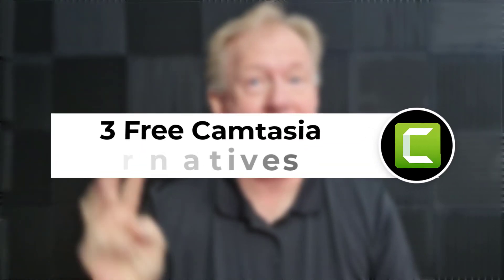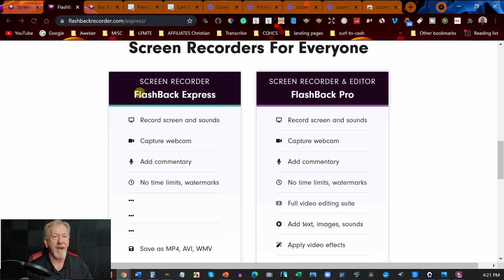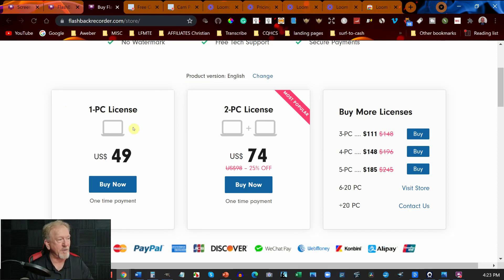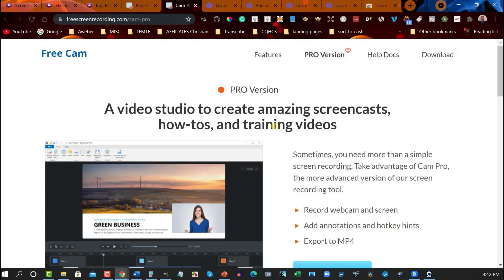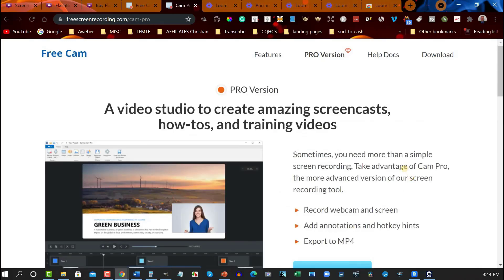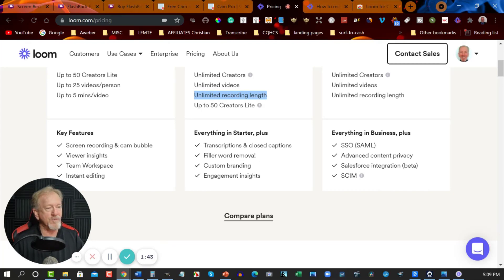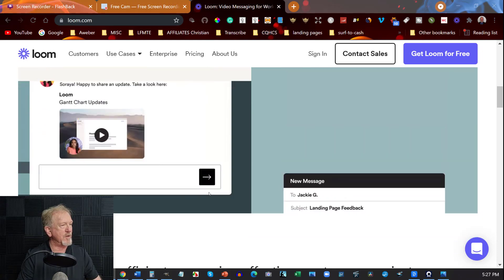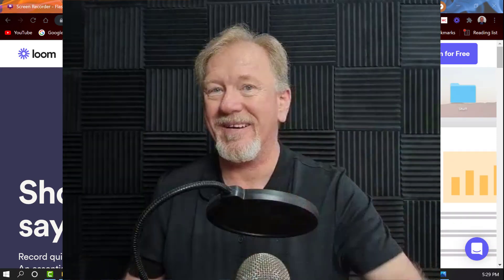3 Best Free Alternatives To Camtasia 2021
In this video, we will be discussing 3 Best Free Alternatives To Camtasia 2021

Invideo is the Best Vidnami Alternative.

Time Stamps
00:00 Intro
00:35 Alternative 1
04:51 Alternative  2
07:18 Alternative  3
12:14 Conclusion
12:39 End Screen